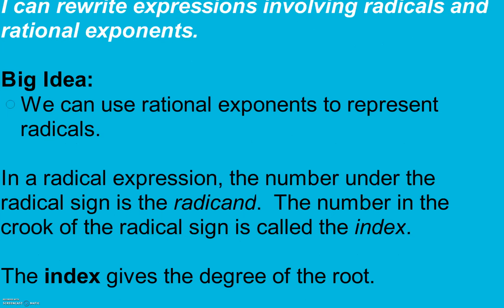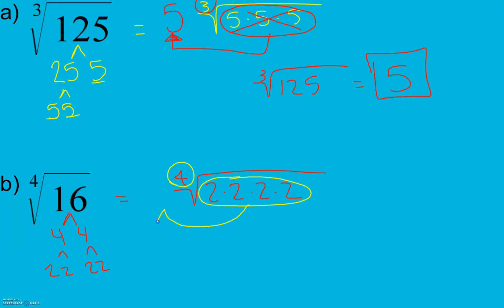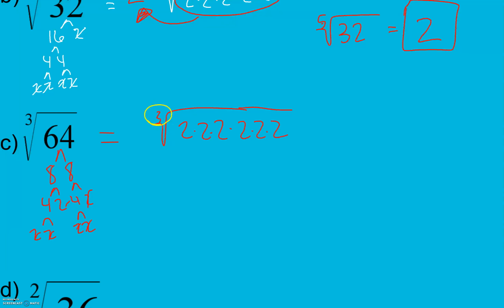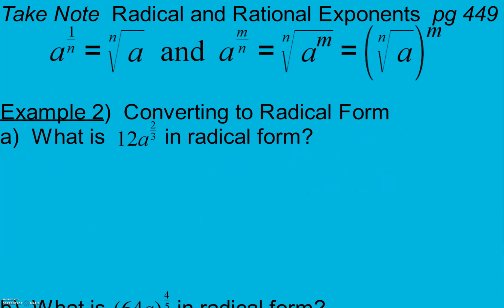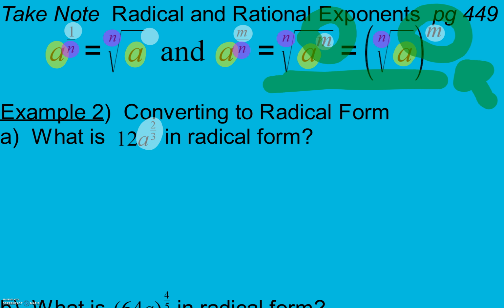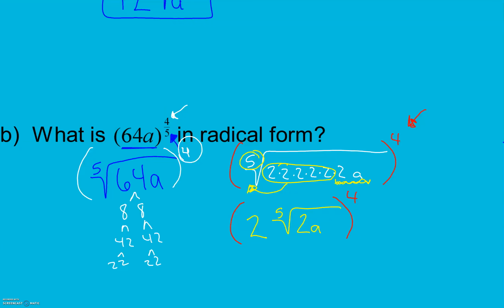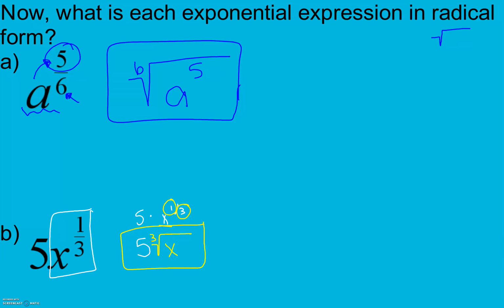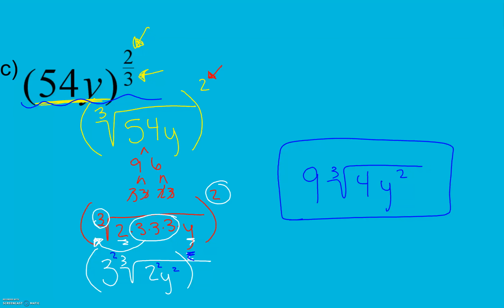Algebra 1 Section 7.5 pt 1